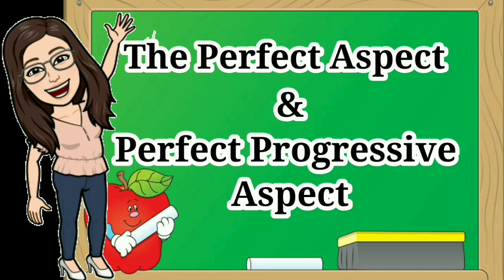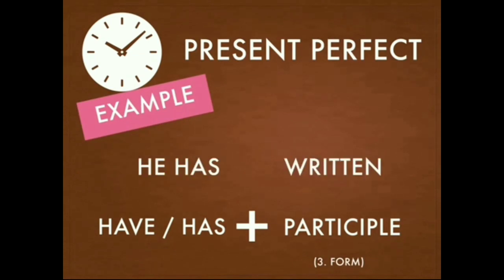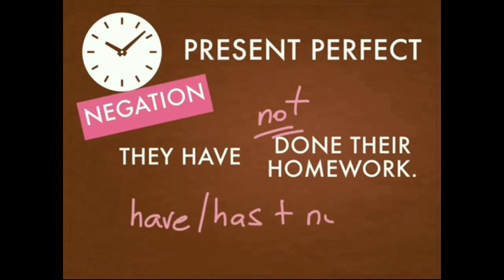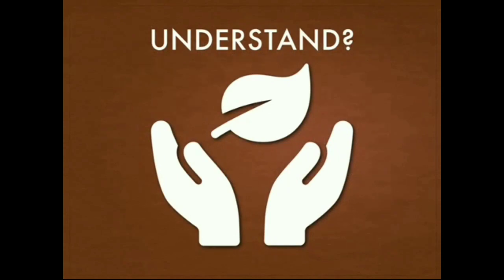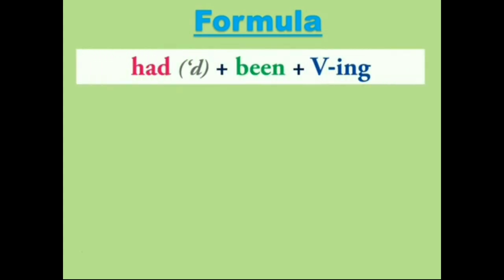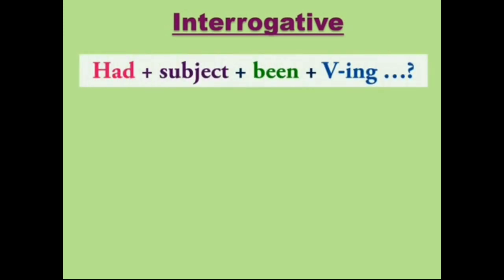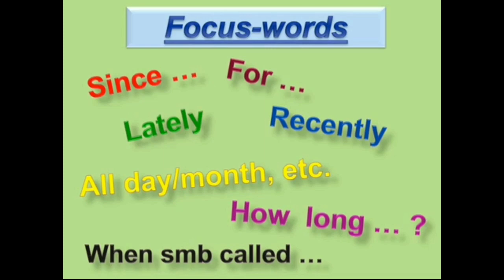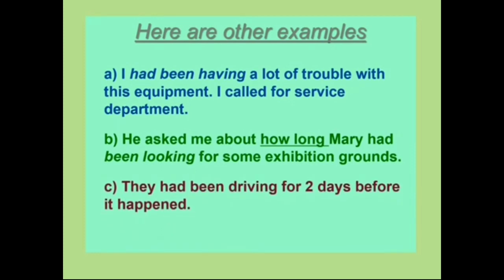The Perfect Aspect | The Perfect Progressive Aspect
If you dont want your video on my channel please do not report me.